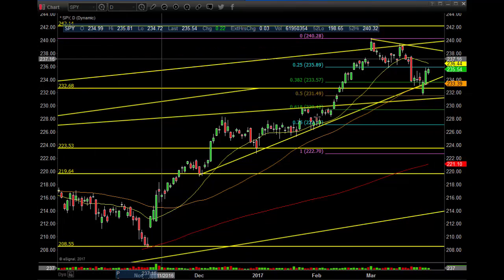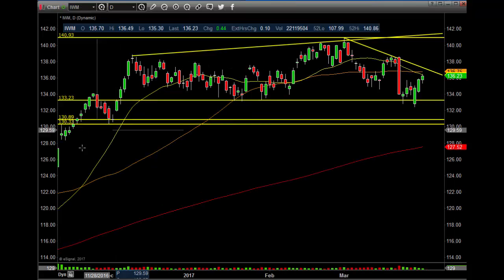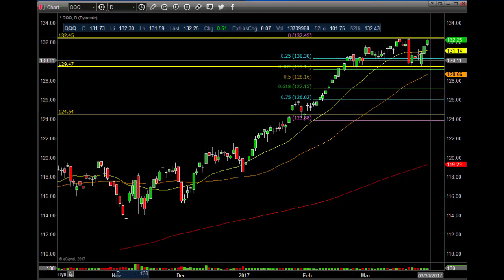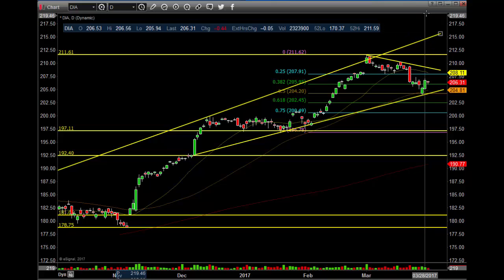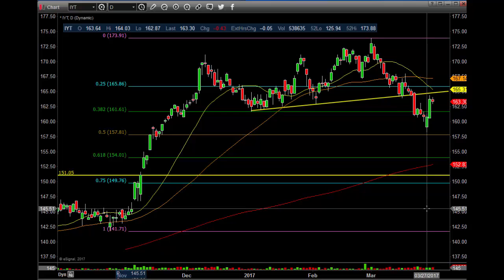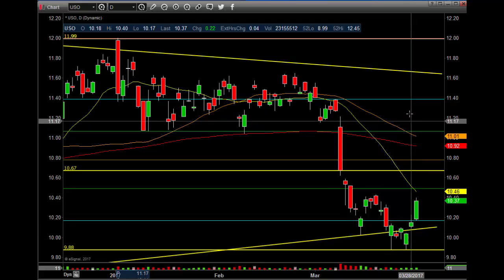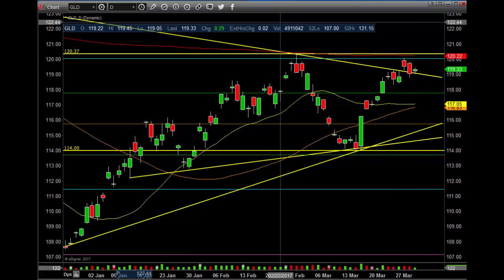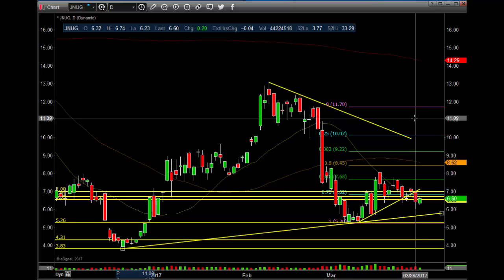$SPY $IWM $QQQ $DIA $IYT $USO $UUP $GLD $JNUG 3 29 2017